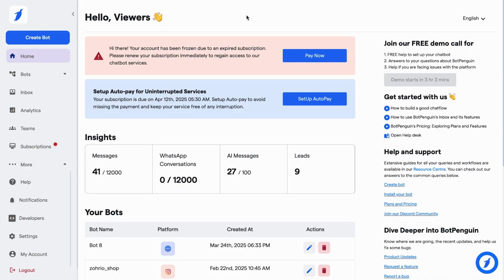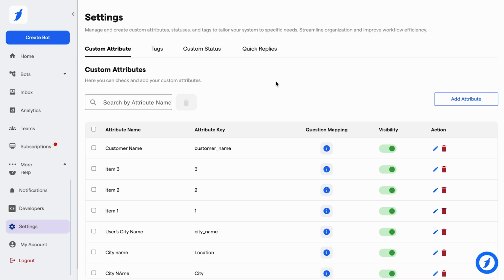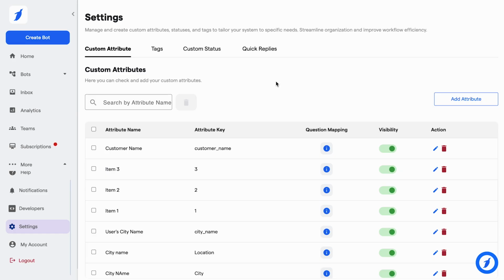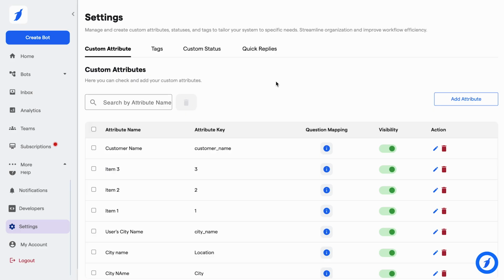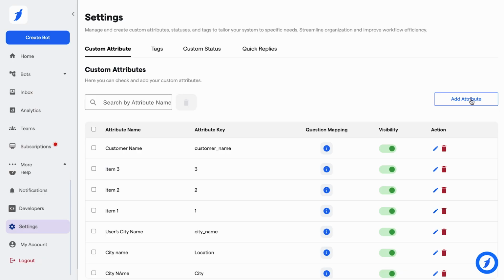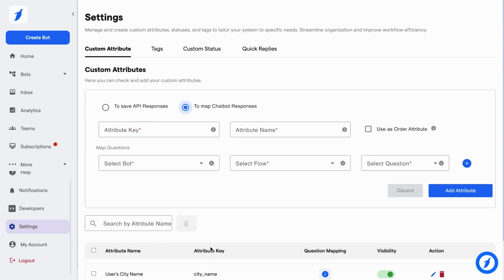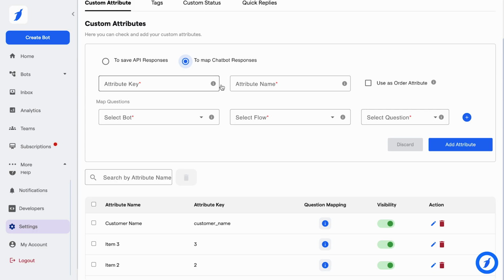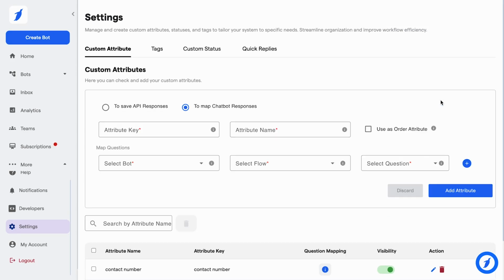How to Create and Use Custom Attributes in Chat || Personalize Conversations with BotPenguin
Want to personalize every chat experience?

This video shows you how to create custom attributes in BotPenguin and use them dynamically inside chatflows or live chats — making your conversations smarter and more personal!

What you'll learn:

What are custom attributes?
How to create, manage, and update them
How to use them inside chat replies (e.g. names, choices, actions)
Pro tips for automation and user data storage
Perfect for lead qualification, personalization, and smart workflows.